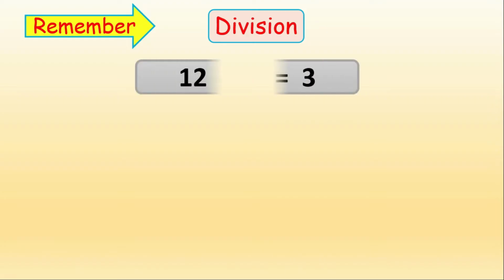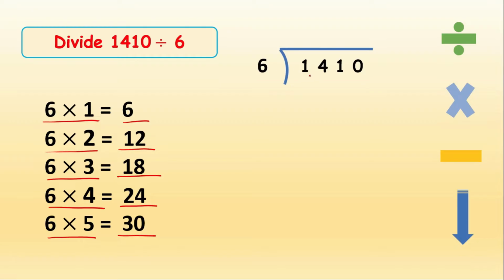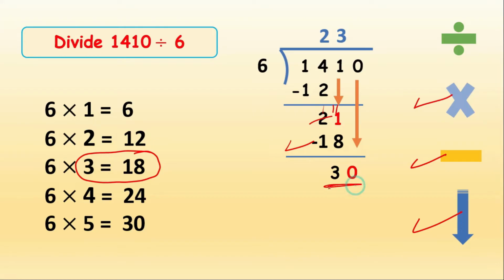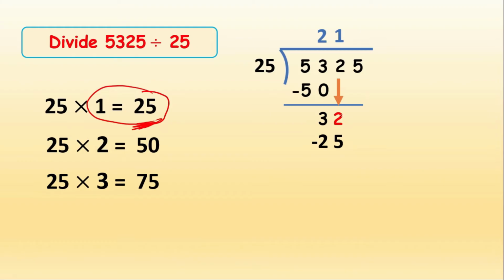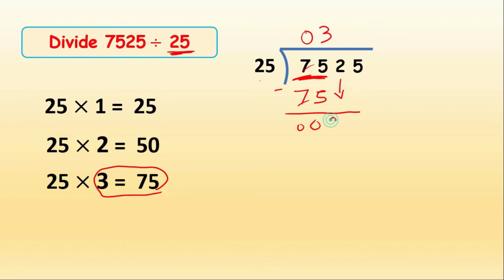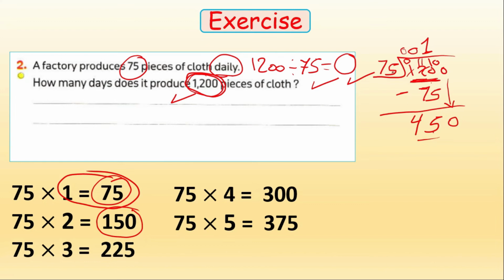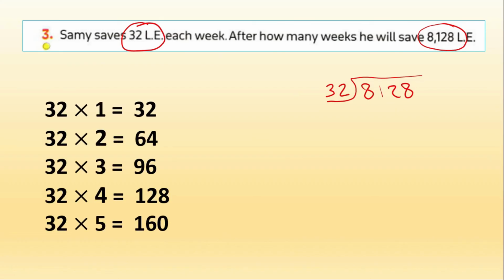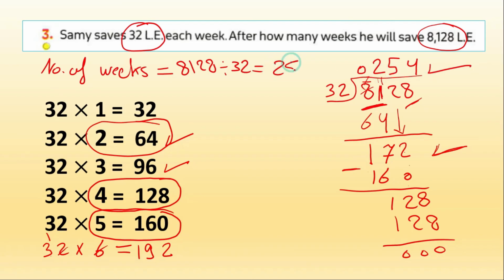Math grade 6 1st term unit 1 lesson 1 / using long division in the real world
لينك قناه واتس اب